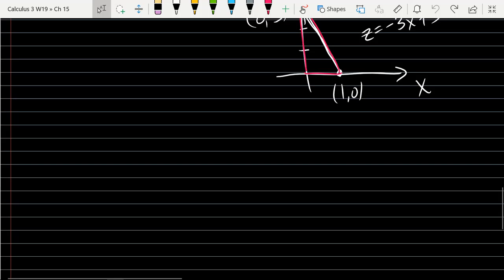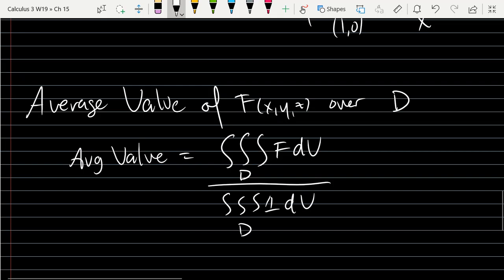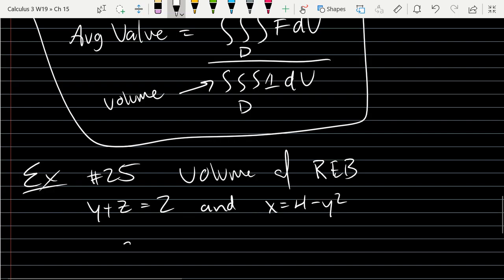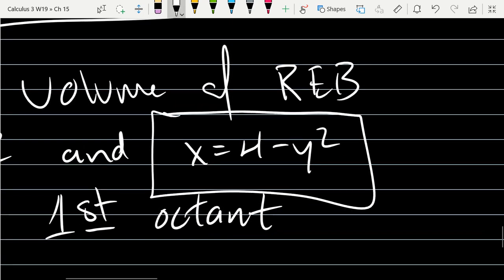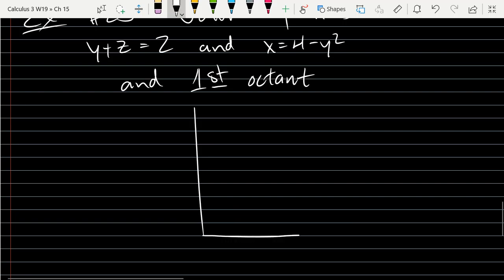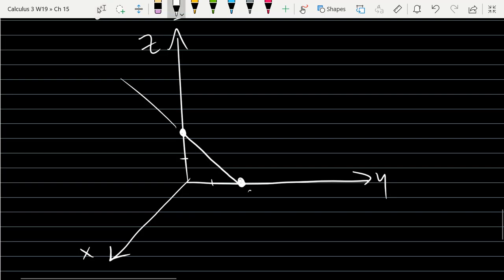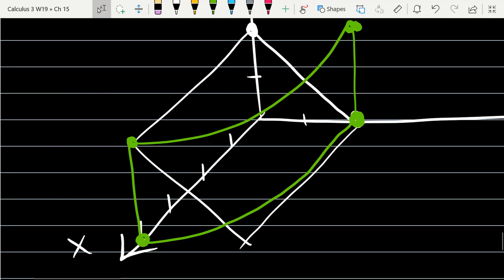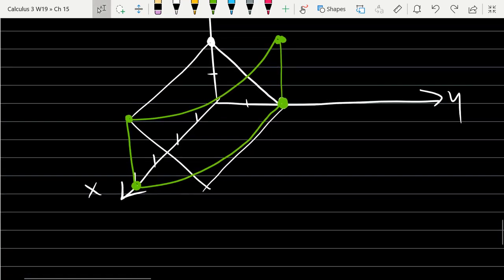Calculus 3 lecture 2019 03 15 15.5 part2